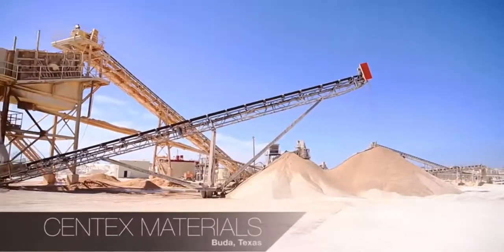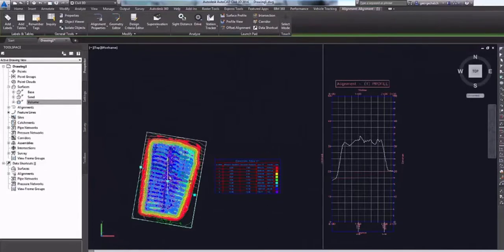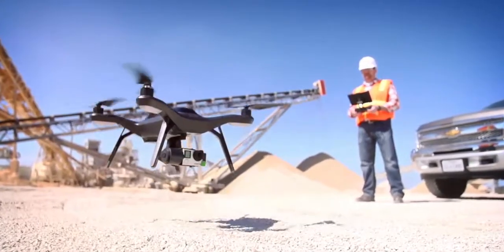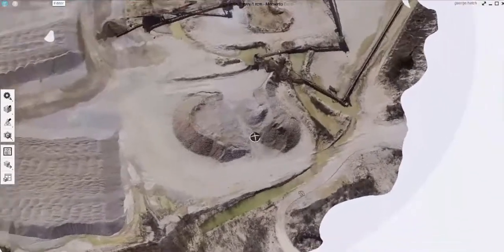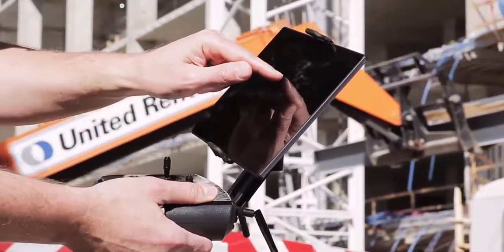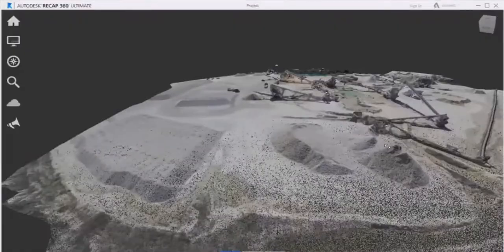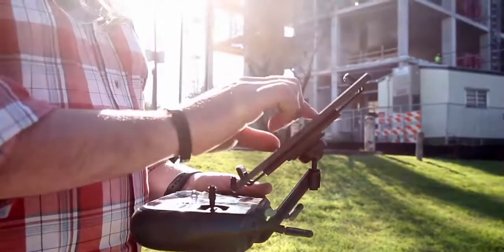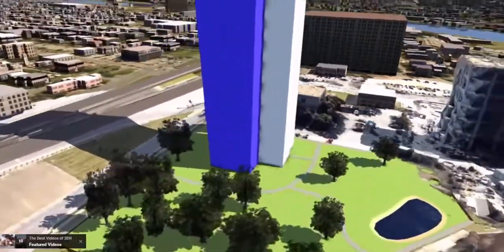ATGUSA_Does SiteScan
See the 3DR UAV/Drone and Civil3D consume precise and accurate data through ReCAP360Pro and Infraworks.